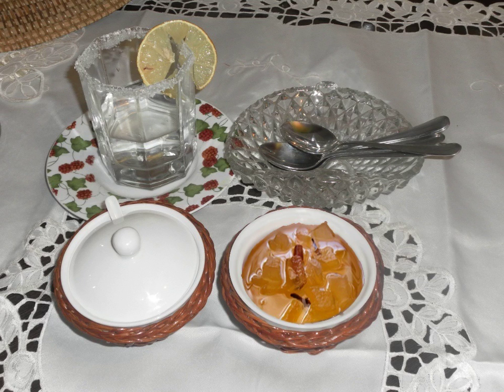Watermelon rind preserves | Wikipedia audio article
This is an audio version of the Wikipedia Article:
Watermelon rind preserves

SUMMARY
Watermelon rind preserves are made by boiling chunks of watermelon rind with sugar and other ingredients. The mixture is then canned in glass jars. According to some recipes, the rind is pared to only the white portion, strips or cubes of which are soaked overnight in a solution of lime or salt and water, then rinsed. It is then boiled, combined with sugar and flavorings such as ginger and lemon, and cooked until the rind is clear.In the United States, these preserves are typical of Southern cuisine. A Serbian variety is called slatko od lubenice.